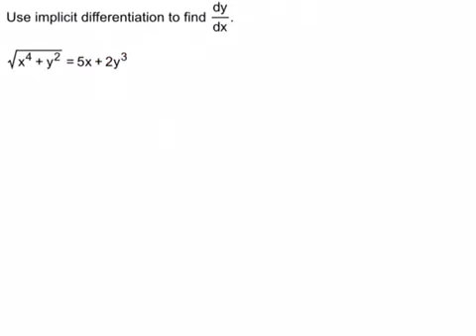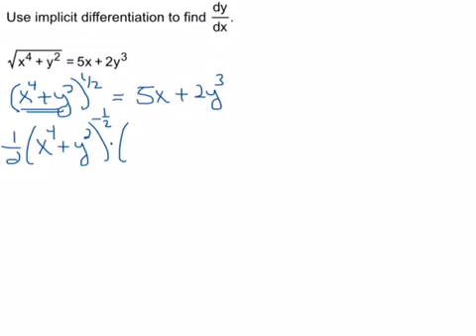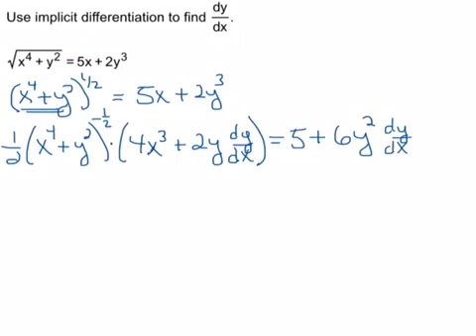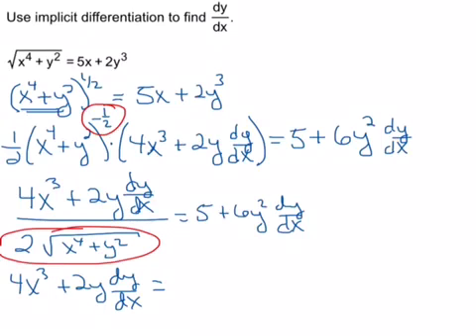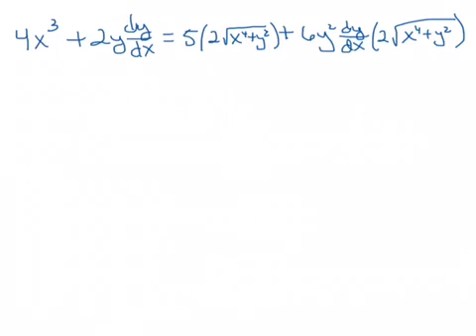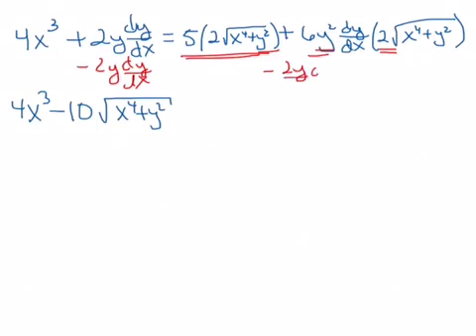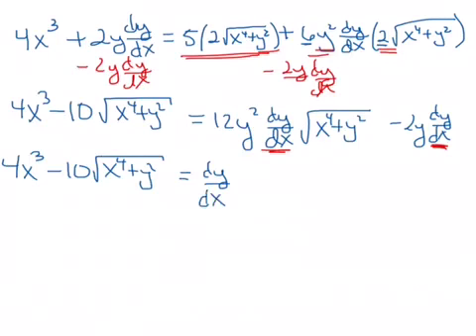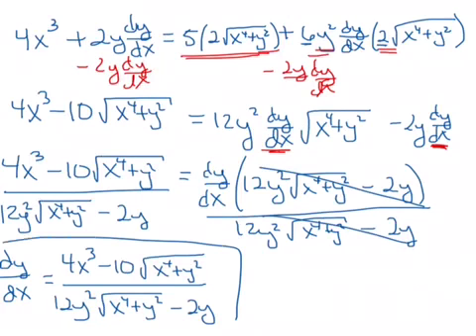Implicit differentiation - Pattengale